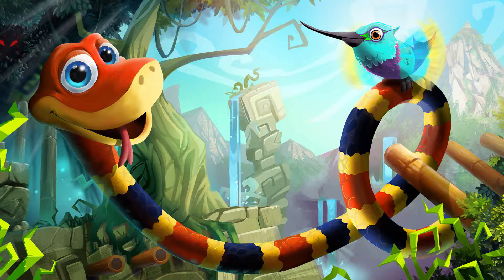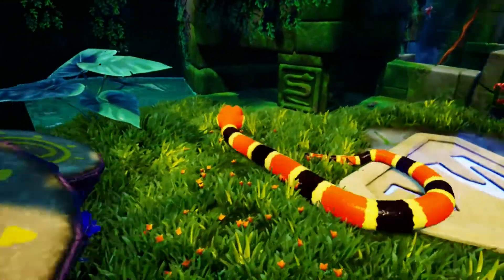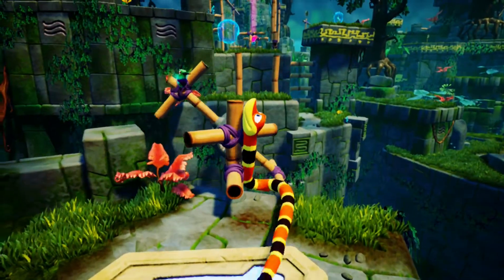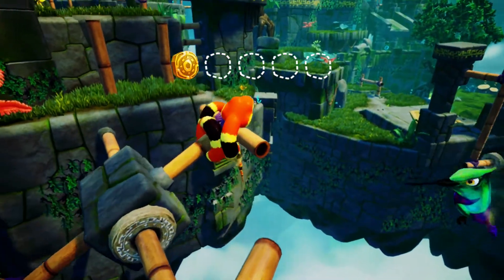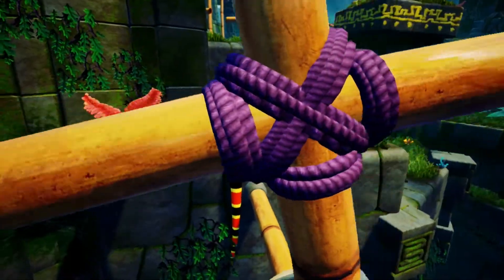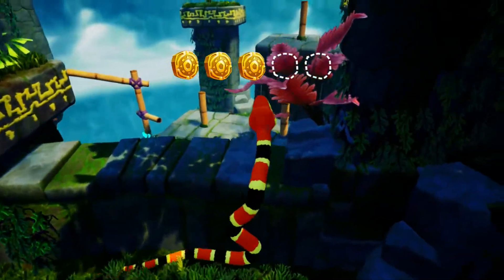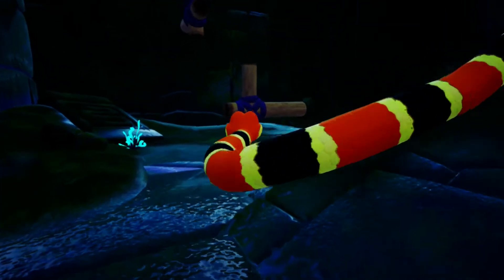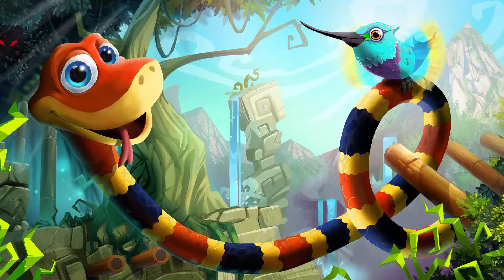Snake PassAll Coin Locations : Fumbling Falls !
So were at the halfway mark :D! Almost to the end Lets keep the support going!